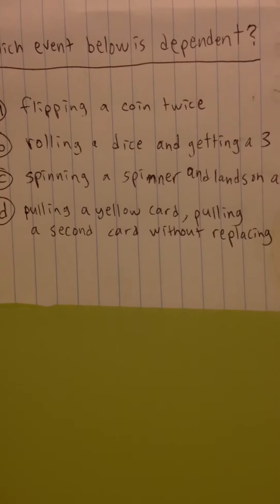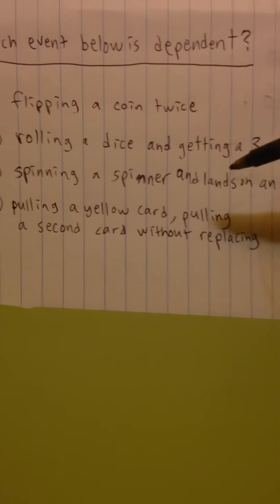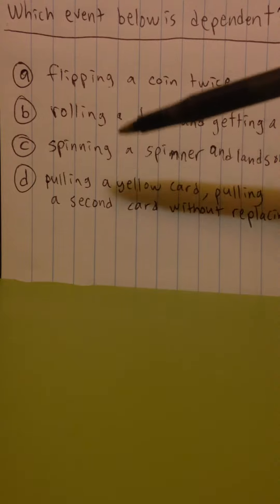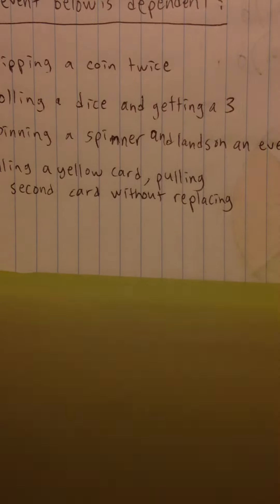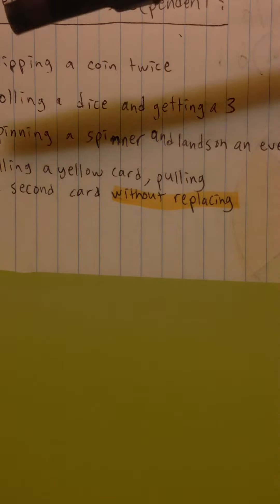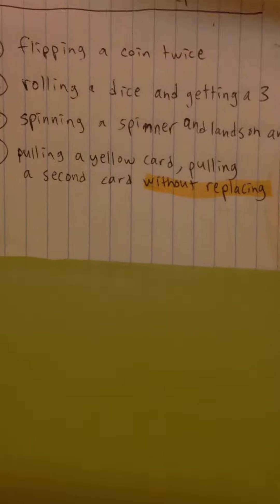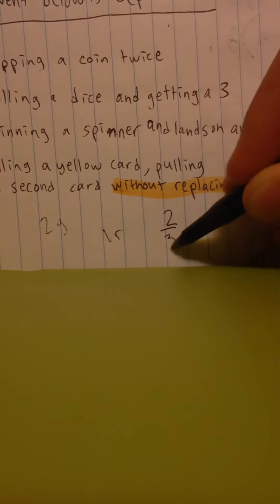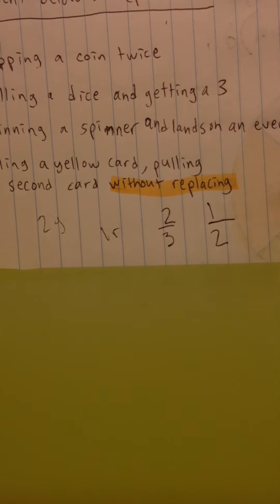Dependent Probability 1